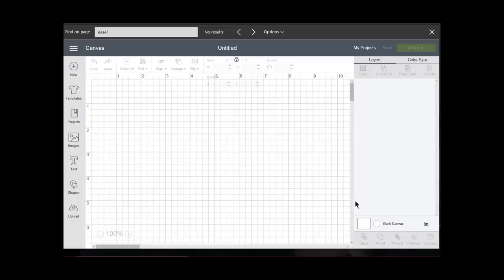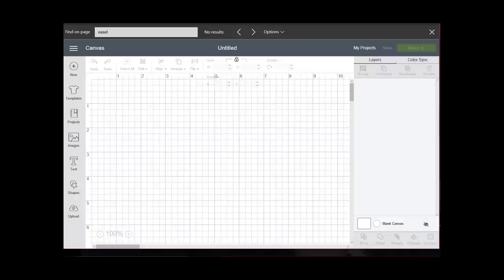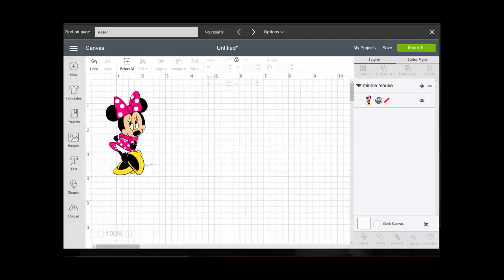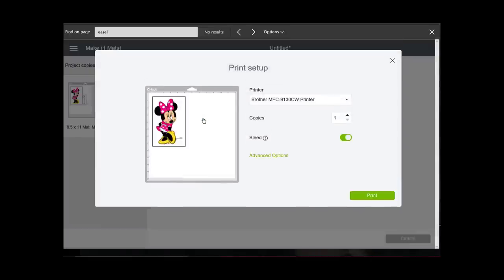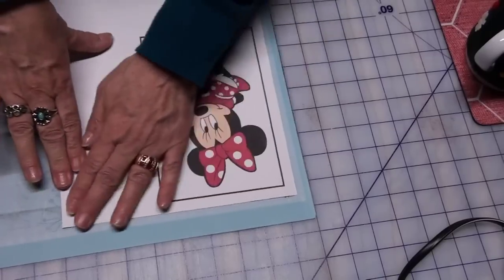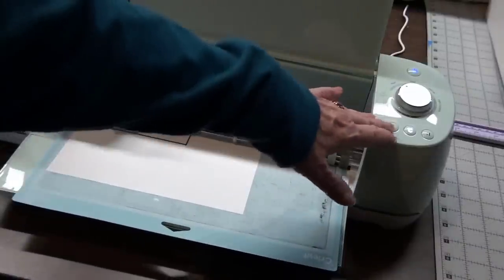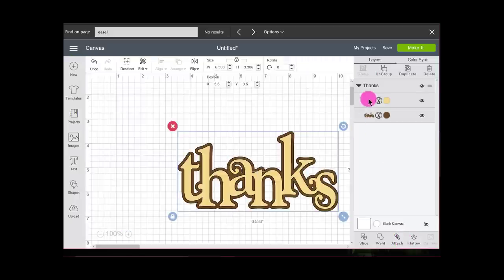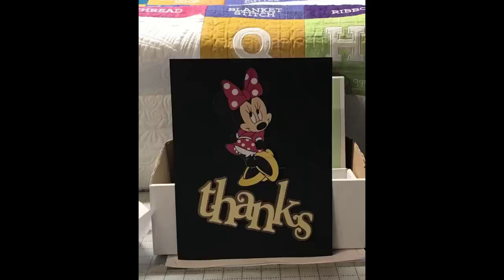Print and Cut with Cricut Explore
Cricut Explore tutorial
This tutorial shows how to use the Print and Cut function in Cricut Design Space 3.